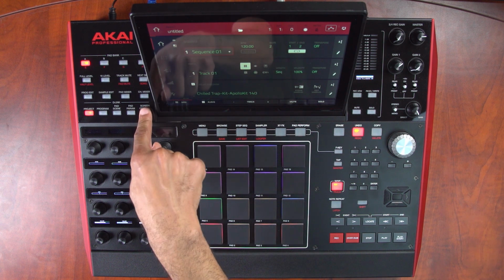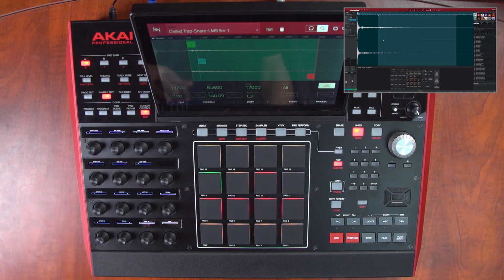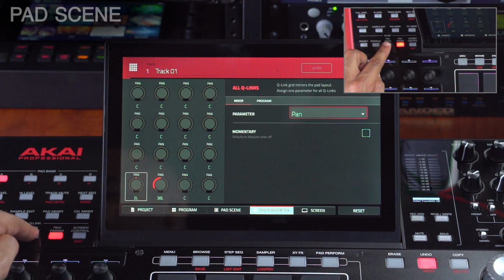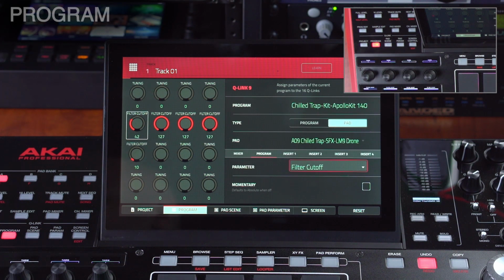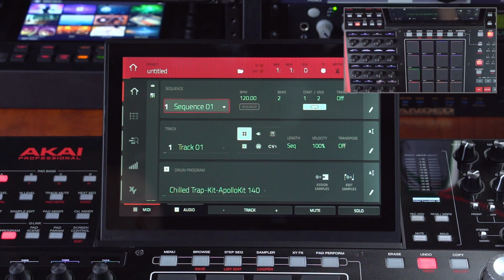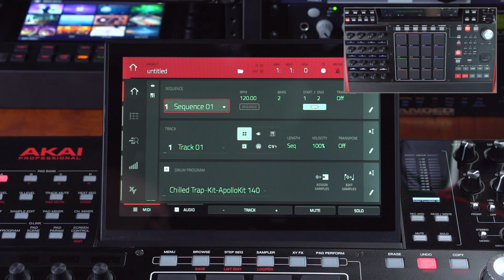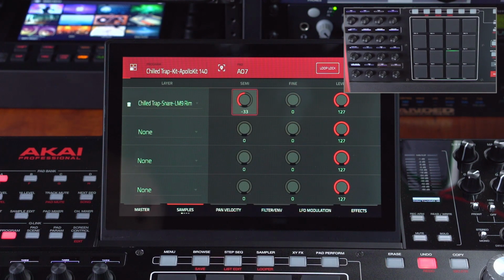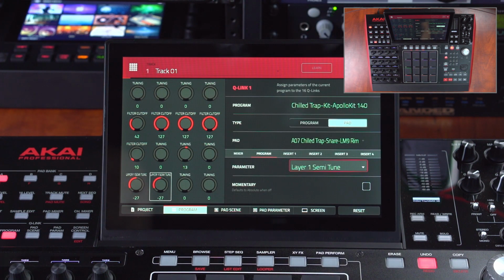MPC Software 2.0 Overview: Enhanced Q-Link Control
In this video, we show you how the completely revamped and improved Q-Link control knobs function. In MPC 2.0 they are now far more flexible and powerful, capable of greatly enhancing expressiveness in performance and refining control in automation.

The latest version of MPC 2.0 software adds audio track recording, real-time audio warping and time stretching, Audio and MIDI drag-and-drop, along with enhanced Q-Link™ control and more.